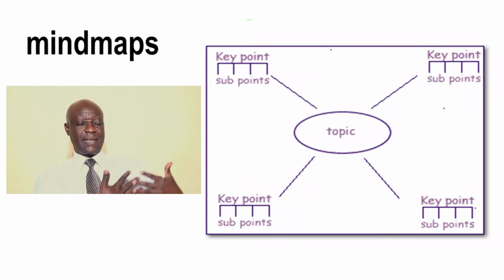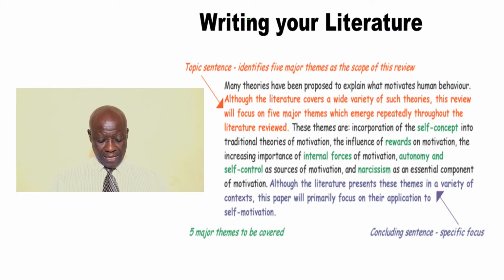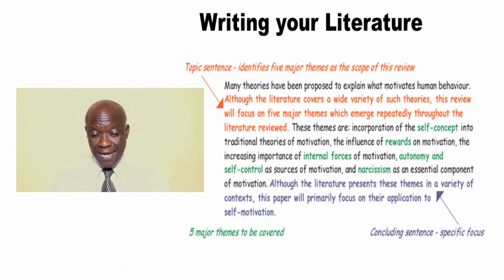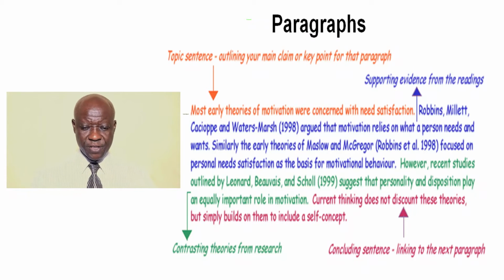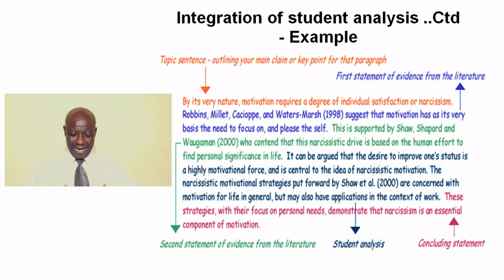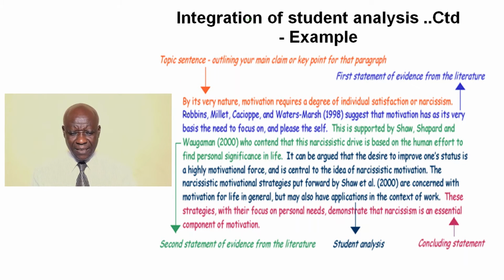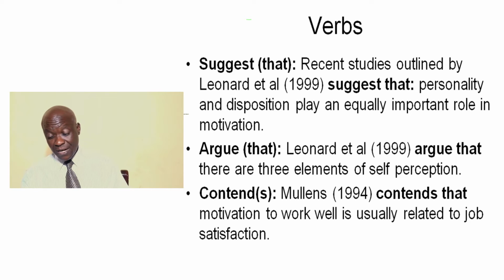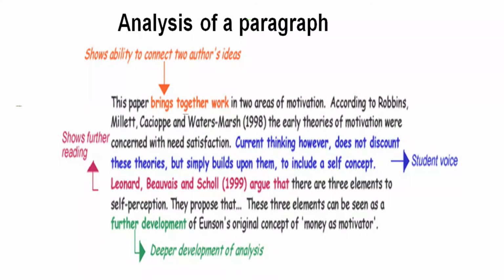PhD Workshop 8: Navigating the PhD Terrain - Literature Review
COURSE:
PhD Seminar Series in Business Management

Topic:
Navigating the PhD Terrain - Literature Review